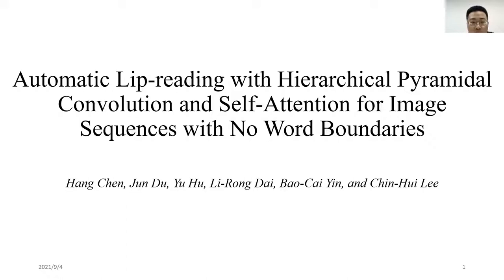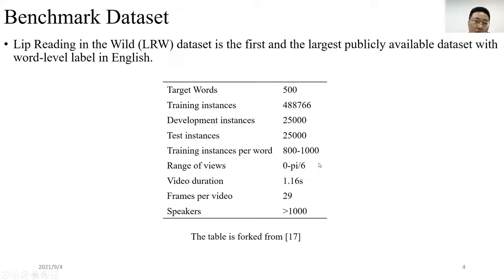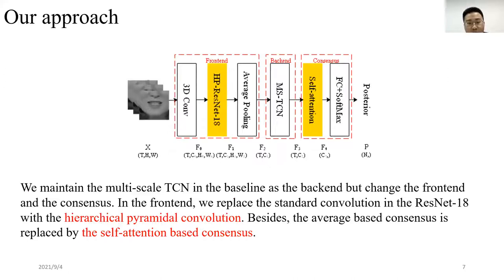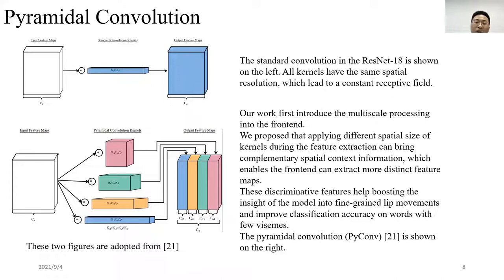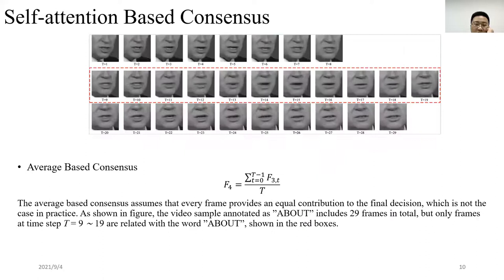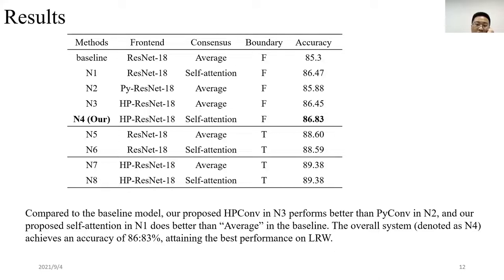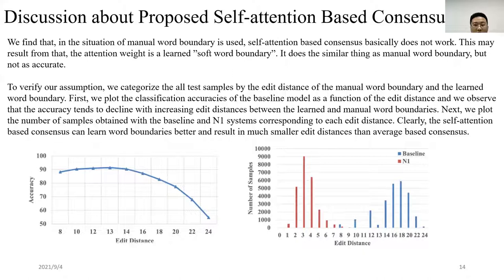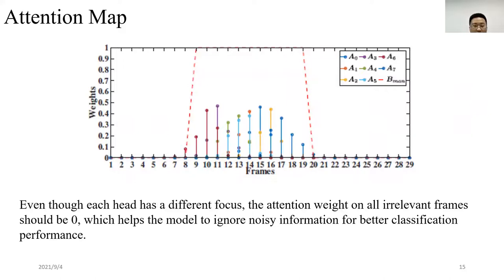Automatic Lip-reading with Hierarchical Pyramidal Convolution and Self-Attention for Image Seque...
Title: Automatic Lip-reading with Hierarchical Pyramidal Convolution and Self-Attention for Image Sequences with No Word Boundaries - (longer introduction)

Authors: Hang Chen (USTC, China), Jun Du (USTC, China), Yu Hu (USTC, China), Li-Rong Dai (USTC, China), Bao-Cai Yin (iFLYTEK, China), Chin-Hui Lee (Georgia Tech, USA)

Category: Multimodal systems

Abstract: In this paper, we propose a novel deep learning architecture for improving word-level lip-reading. We first incorporate multi-scale processing into spatial feature extraction for lip-reading using hierarchical pyramidal convolution (HPConv) and self-attention. Specifically, HPConv is proposed to replace the conventional convolution features, leading to an improvement over the model’s ability to discover fine-grained lip movements. Next to deal with fixed-length image sequences representing words in a given database, a self-attention mechanism is proposed to integrate local information in all lip frames without assuming known word boundaries, so that our deep models automatically utilize key feature in relevant frames of a given word. Experiments on the Lip Reading in the Wild corpus show that our proposed architecture achieves an accuracy of 86.83%, yielding a relative error rate reduction of about 10% from that obtained with a state-of-the-art scheme of averaging frame scores for information fusion. A detailed analysis of the experimental results also confirms that weights learned from self-attention tend to be zero at both sides of an image sequence and focus non-zero weights in the middle part of a given word.

d03s05t07lng